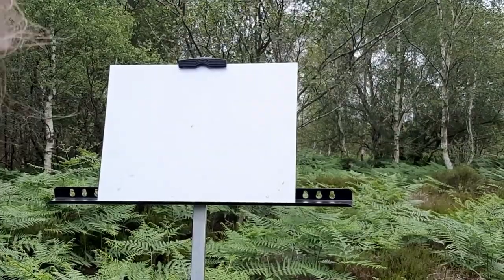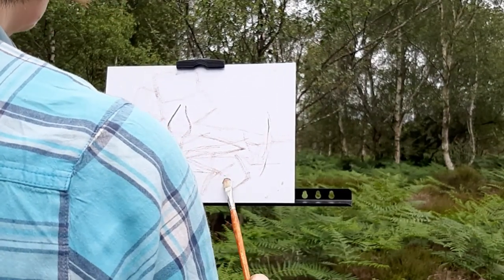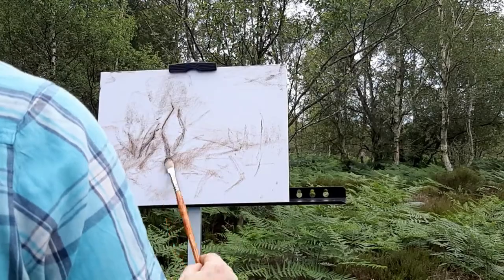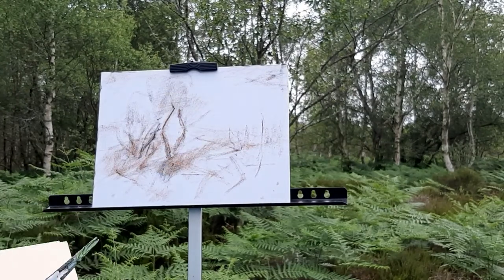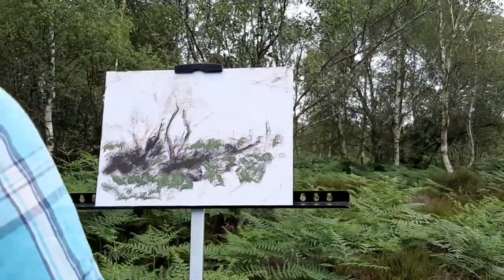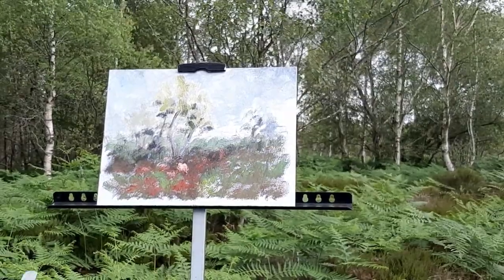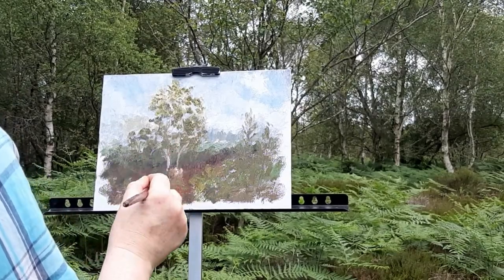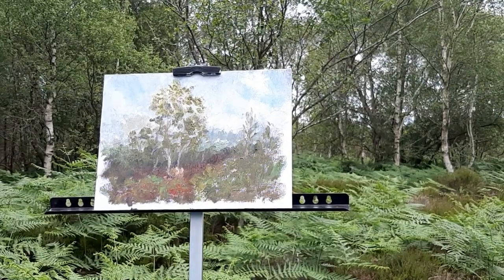Painting Outdoors at Abbeyleix Bog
plein air study in the rain. Time limited but just gathering information to add to my library. This builds speed and accuracy and highly recommended. It's also great fun. Keep it simple and carry sensible weight.